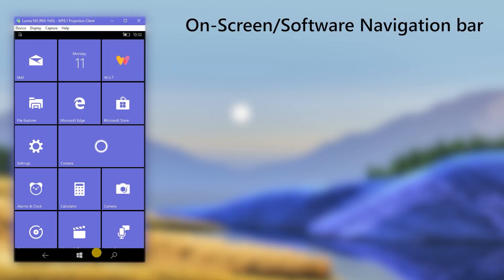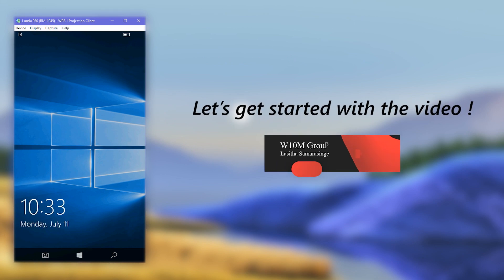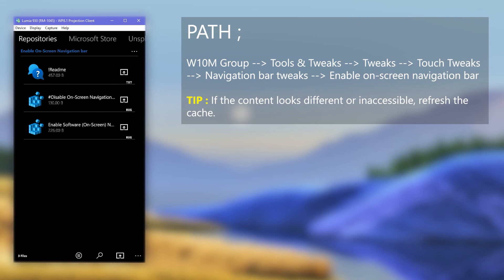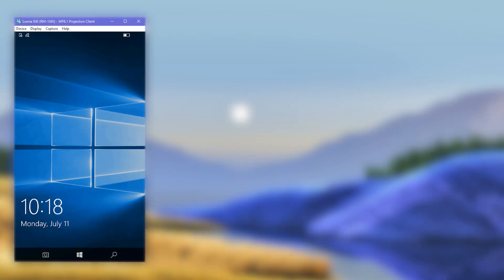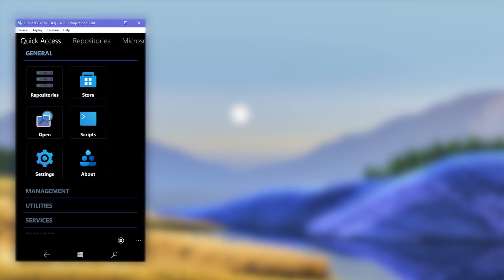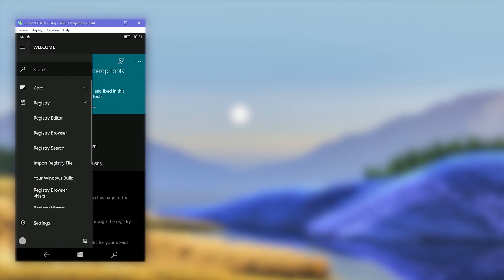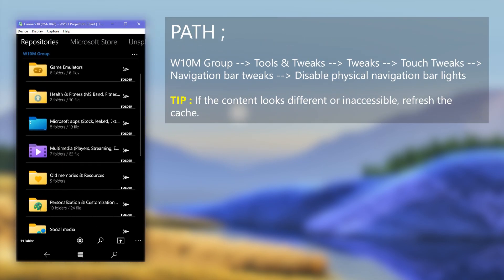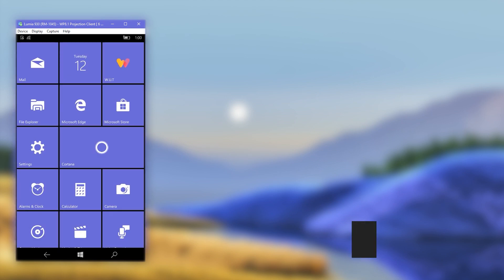TWEAK | Enabling On-screen navigation bar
Welcome to the TWEAK video about how to enable On-screen navigation bar on any Windows 10 Mobile device!

Chapters
00:00 - TWEAK Intro
00:05 - Group intro
00:12 - Pre-requirements
00:17 - Introduction
            00:22 - What is On-screen navigation bar
            00:42 - What is the use of this TWEAK
            00:55 - Downsides with enabling this TWEAK
01:12 - Enabling On-screen navigation bar
03:05 - Disabling On-screen navigation bar (if needed)
04:30 - Bonus - Disabling Physical navigation bar lights
05:41 - End screen